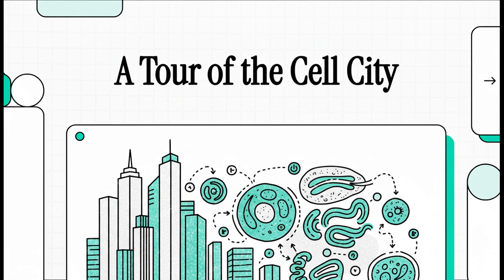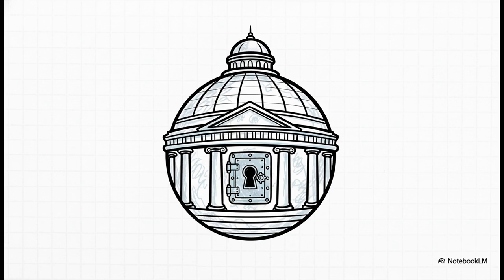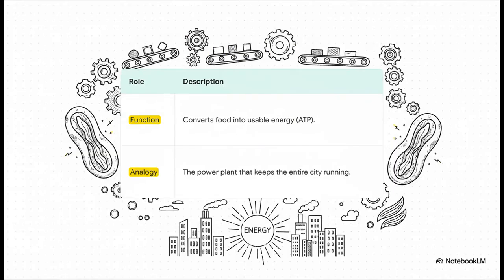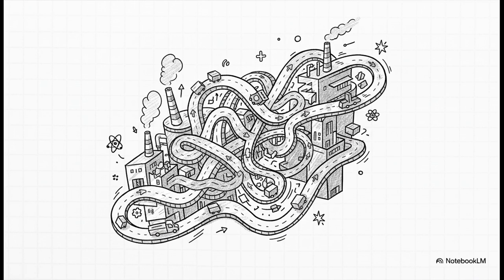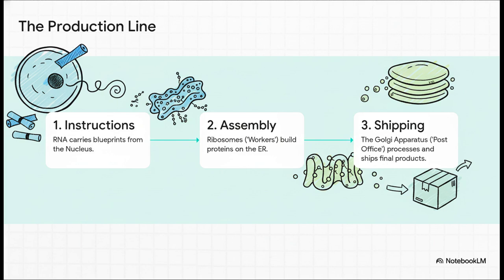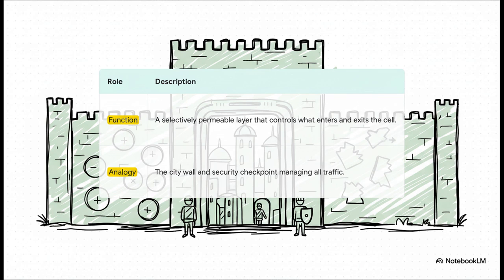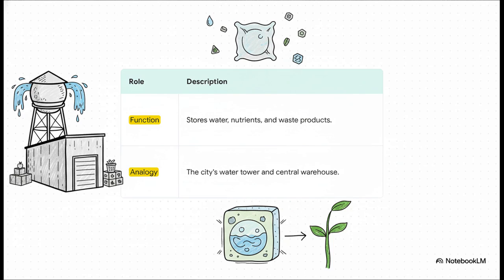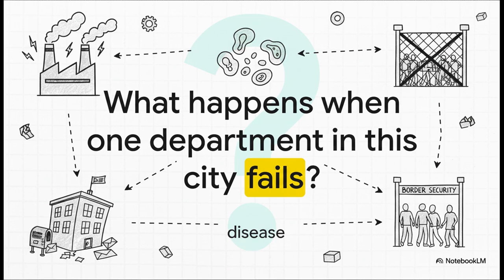A Tour of the Cell City | Exploring the Microscopic World of Life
Welcome to “A Tour of the Cell City” — a fascinating journey inside the tiny world that powers all living organisms. Just like a modern city, a cell is filled with different structures that work together to keep everything running smoothly. In this video, we travel through the cell city to understand how life functions at the microscopic level.
🏙 Inside the Cell City — Key Organelles Explained:
Nucleus – The City Hall controlling activities & decisions
Mitochondria – The Power Station producing energy
Ribosomes – The Factories building proteins
Golgi Apparatus – The Post Office packaging materials
Endoplasmic Reticulum – The Transport Highway
Cell Membrane – The Security Gate controlling entry & exit
Lysosomes – The Recycling & Waste management center
🔬 In This Video You Will Learn:
How cell organelles work like components of a real city
Why cells divide, grow, and keep us alive
Real examples of cellular processes
📚 Best for: NEET / MCAT / Biology students, teachers, medical learners, and science enthusiasts.
🧠 Cells may be tiny, but their world is powerful & beautifully organized.
Join us on this scientific adventure!
A Tour of the Cell City
Cell city model explanation
Cell structure and function
Cell organelles explained
Microscopic world of cells
Biology cell animation
Plant vs animal cell video
What is cell biology
Cell organelles analogy city
Biology education video
Life science for students
Cell city tour